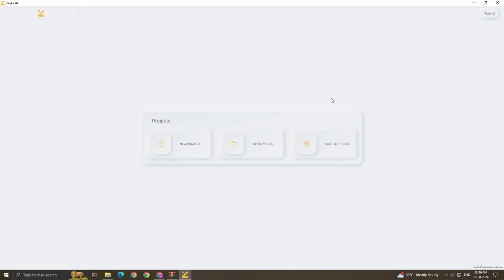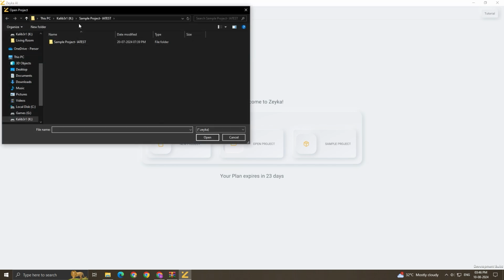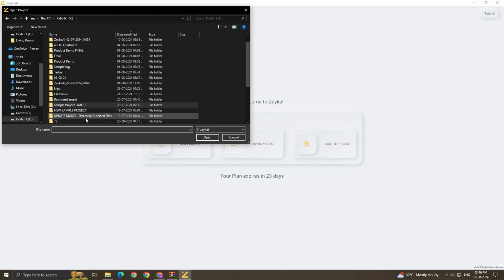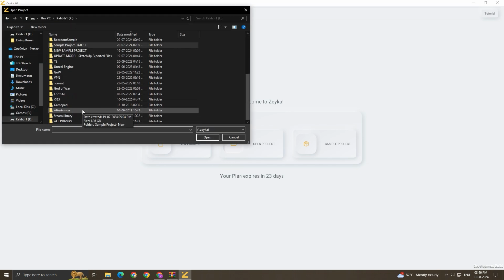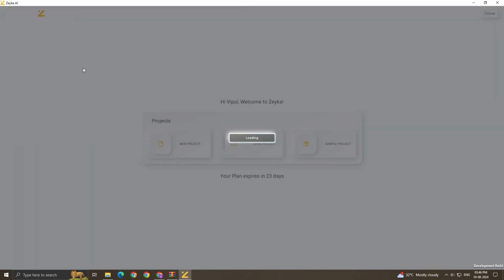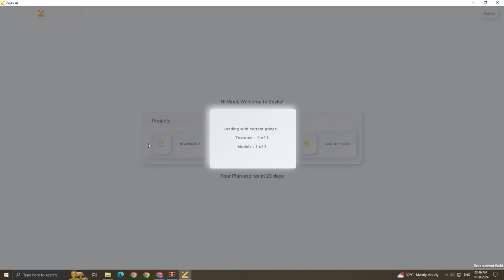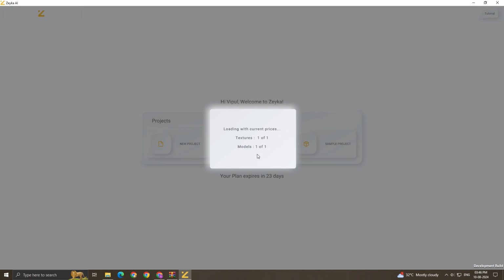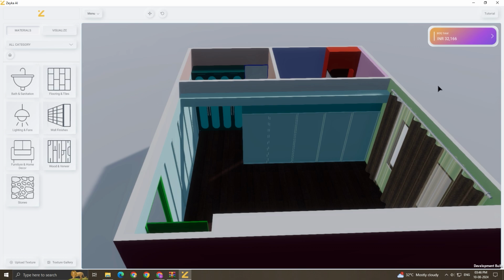#8 How to Open an Existing Project on Zeyka.ai | Zeyka.ai: Figma for Designers, Homeowners & Brands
Zeyka.ai is the world's first AI powered 3D design software that helps overworked architects and interior designers to painlessly select materials with indecisive clients by incorporating real-world materials from top Indian interior materials brands directly into their designs.

Today, we're going to learn how to open an existing project on Zeyka.ai.

Get ready to turbocharge your journey of becoming a Starchitect and building a big, hugely successful design studio!